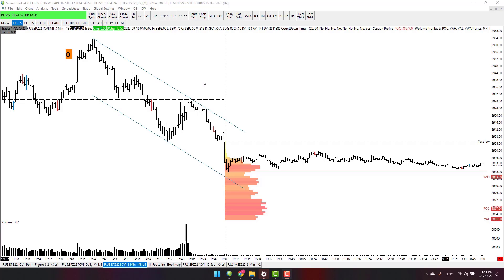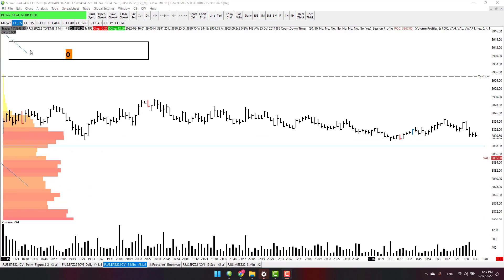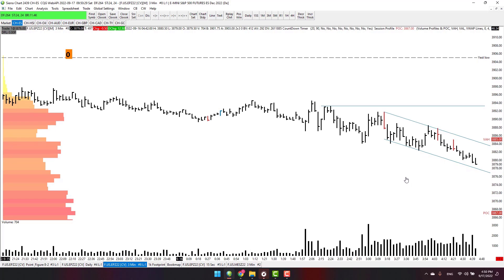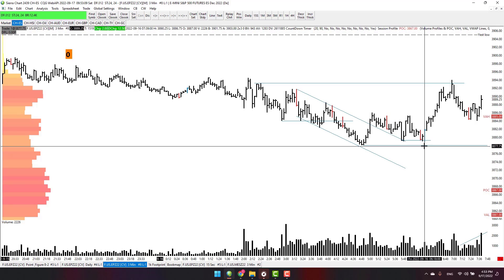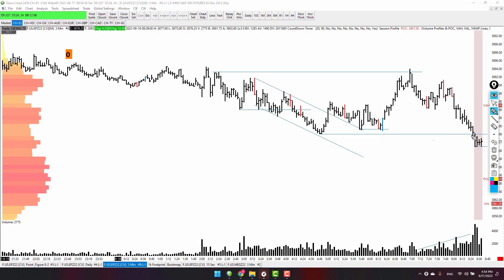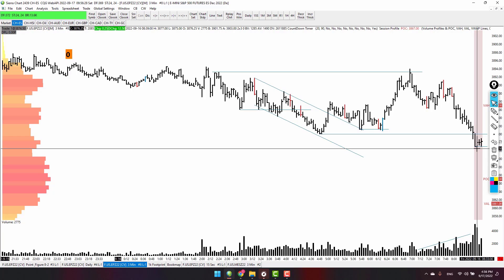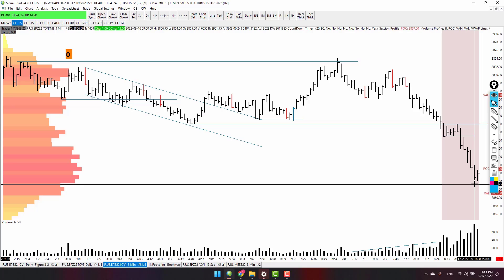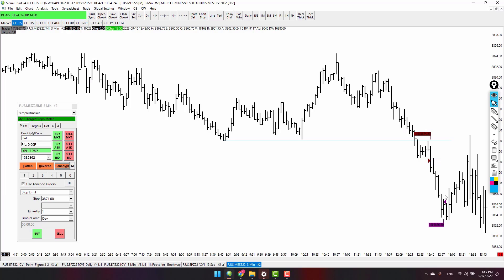[Live Trading] Banking 8 points within 15 minutes by disconfirming demand ES mini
Entered a short trade as supply breaking the support, exited before the US open and climax bar. Banked 8 points within 15 minutes.

Link
Charting platform